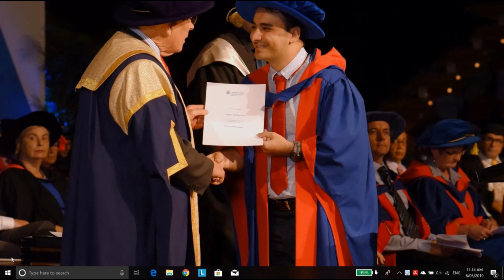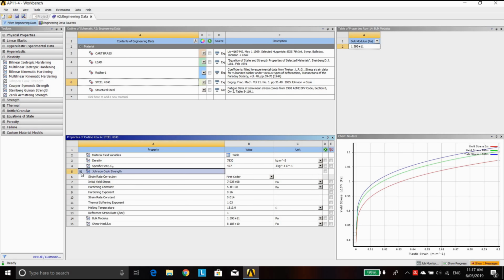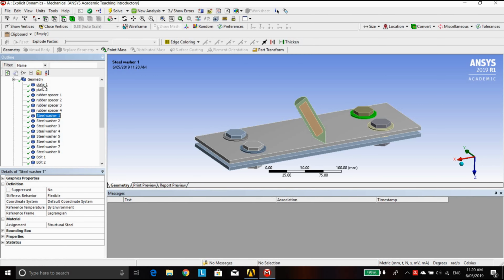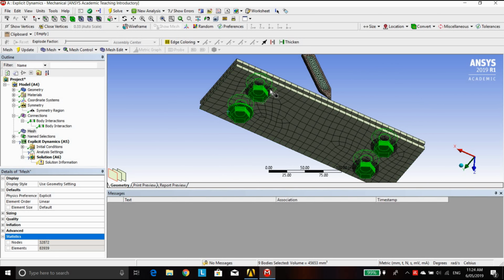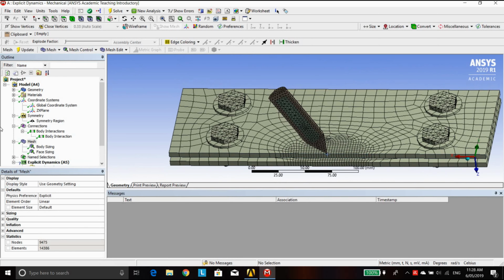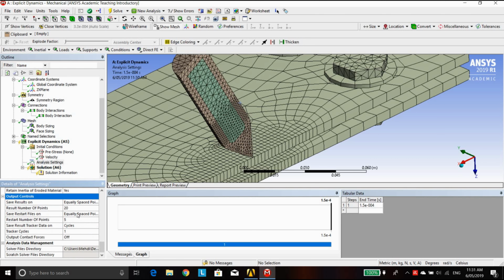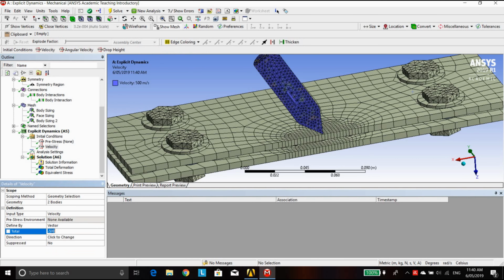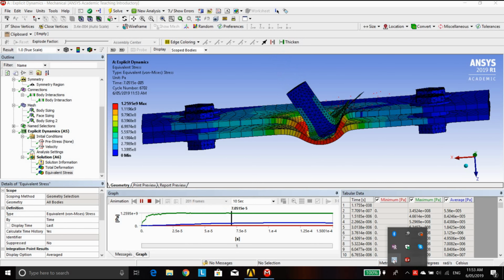AP11 3 ANSYS training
Explicit dynamics - a bullet hitting plates